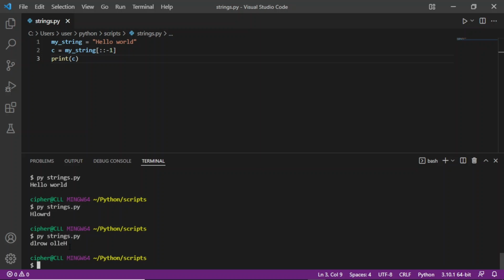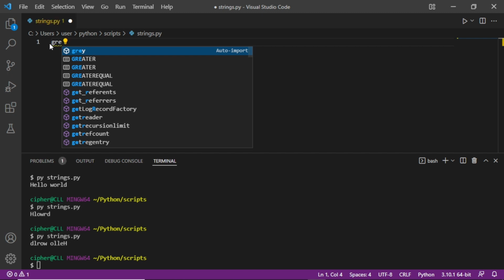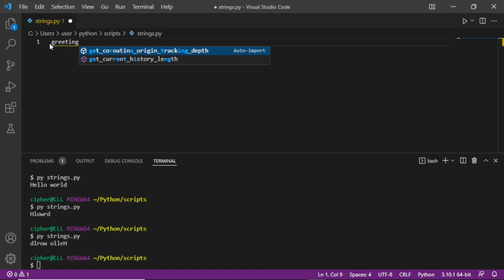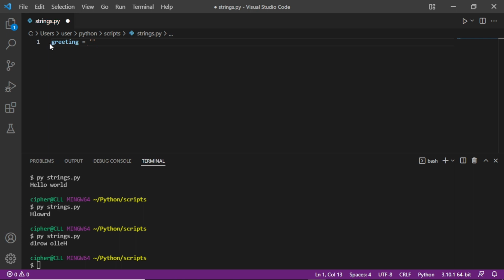How to Use Strings in Python - String Concatenation in Python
How to Use Strings in Python - Python Tutorial for Beginners | Advanced - String Concatenation in Python
Learn Python basics with this Python tutorial for beginners to advanced